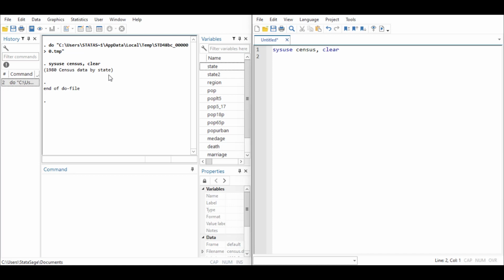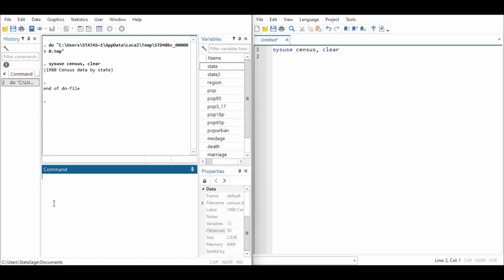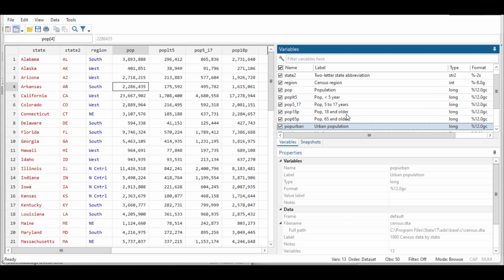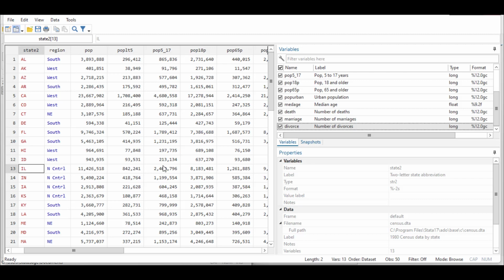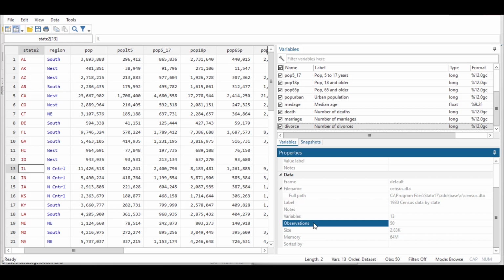Using Stata windows to check for completeness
Using Stata for Data Management - A beginner's guide (Module 5 - Lesson 1) - Using Stata windows to check for data completeness